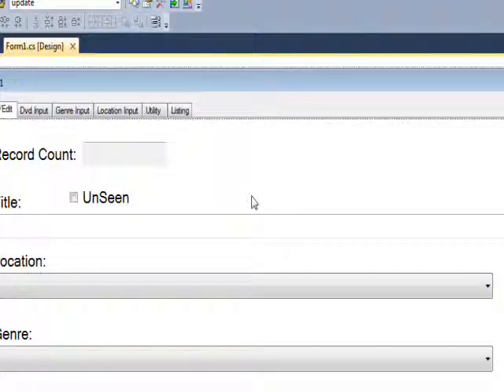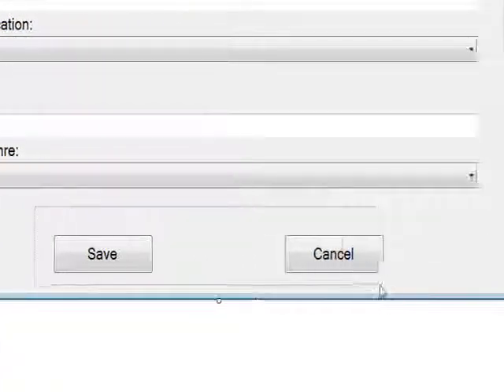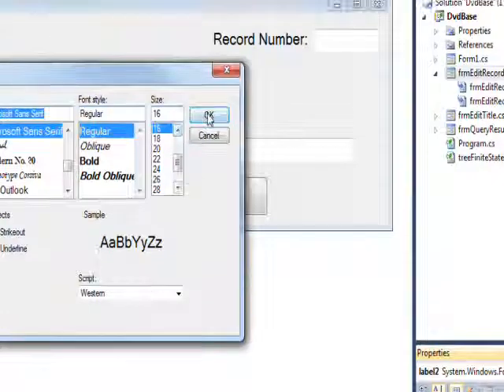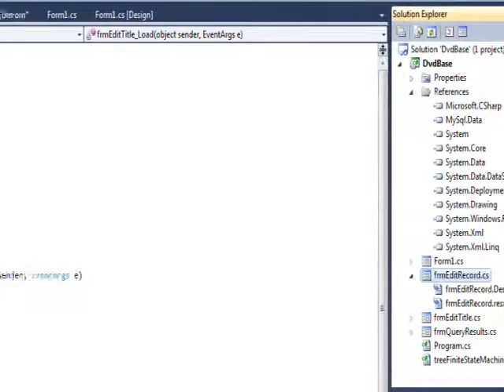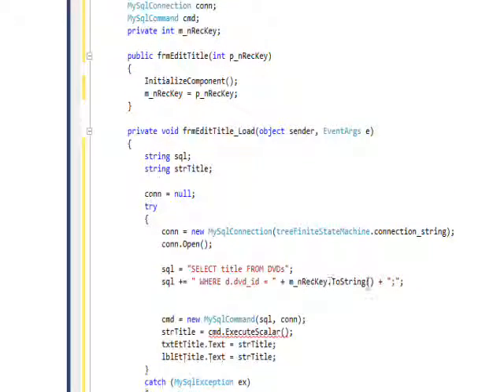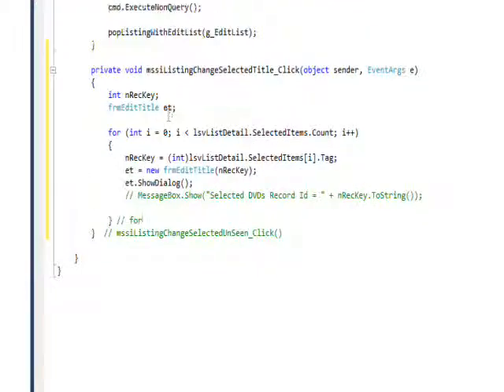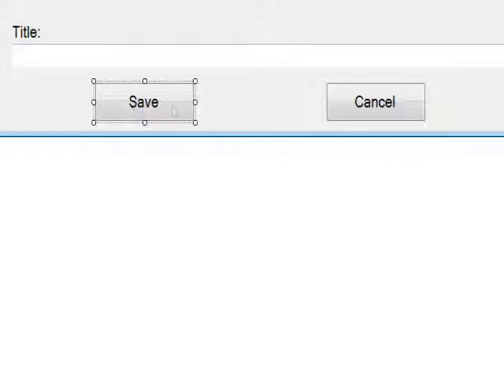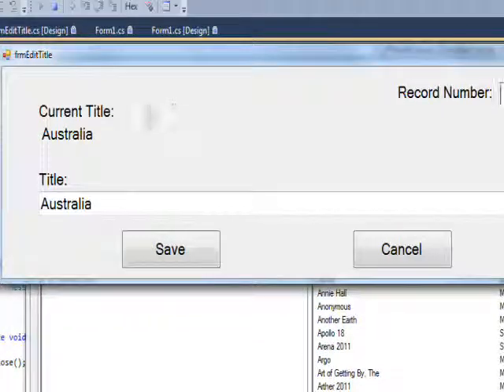C# Edge 215 MC31 MySQL SELECT Edit Title Forms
has all my video tutorials usually with source code in an organized cyber-library. In this video we learn how to pop up a series of Edit Title forms based on a ListView Multi-item selection and the Title menu strip option being selected. Form Communication involving the DVD record number saved as a ListView Tag property allows the Edit Record popup to select the correct record.